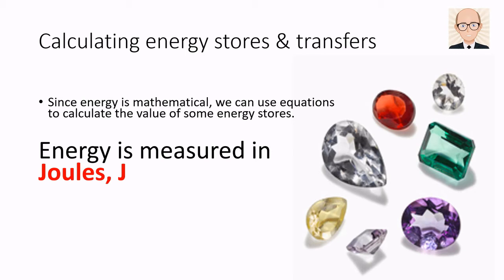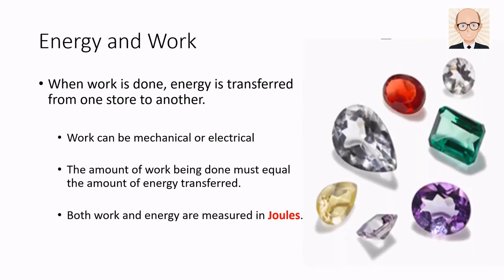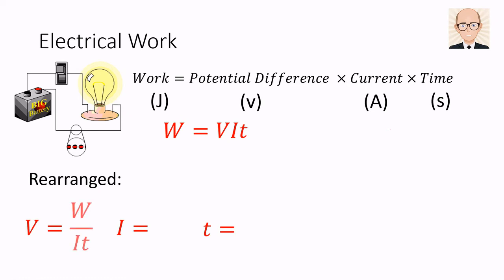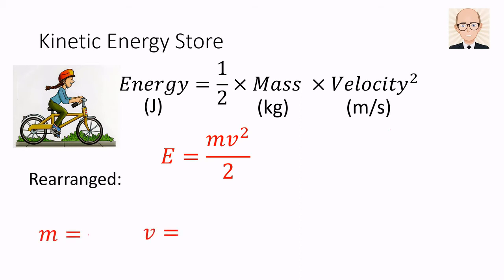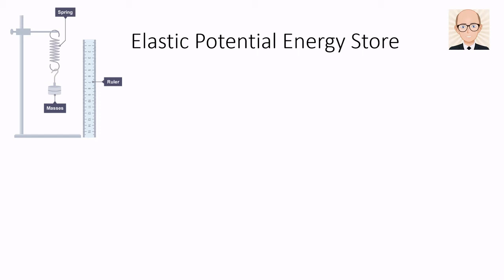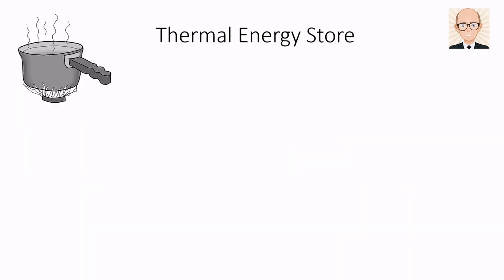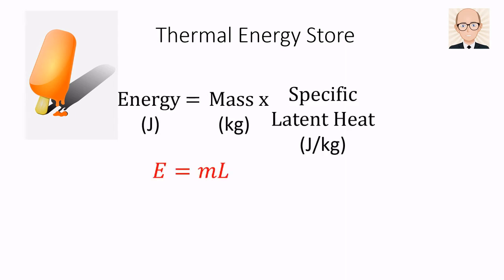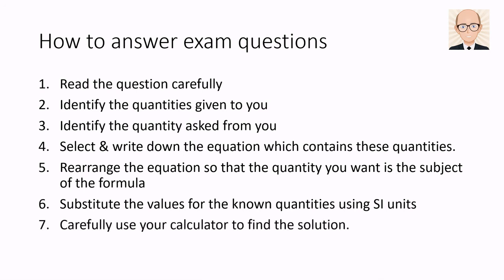GCSE Physics ENERGY 02 Calculating Energy Stores & Transfers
A GCSE Physics revision video on Energy Calculations. Shows clearly how different equations relating to energy stores & transfers can be produced. The video then shows you how to use them to answer some typical GCSE exam questions.

Plutonium Science is the creation of a fully qualified UK Secondary Science teacher of over 15 years, having taught all three science subjects to A Level.